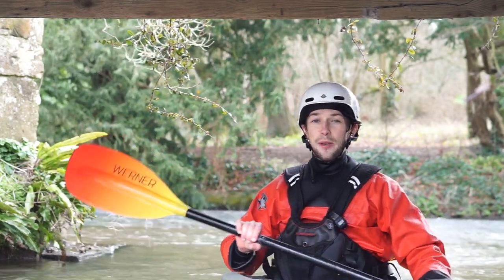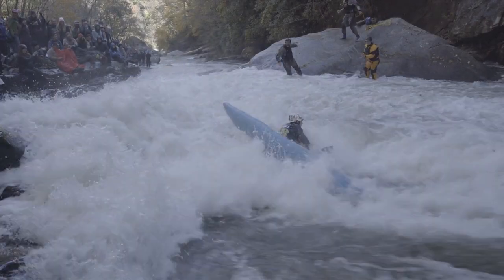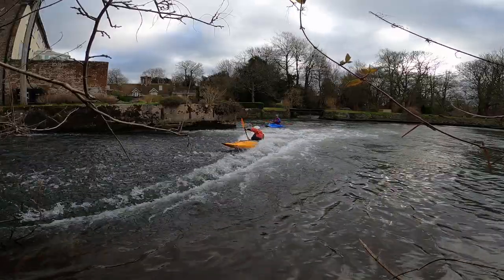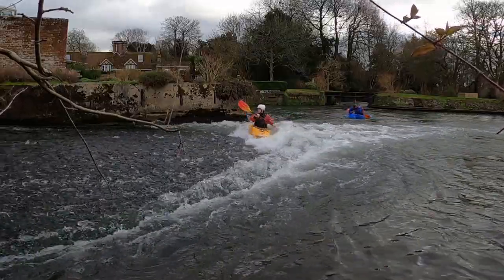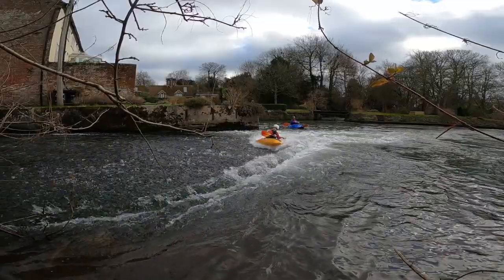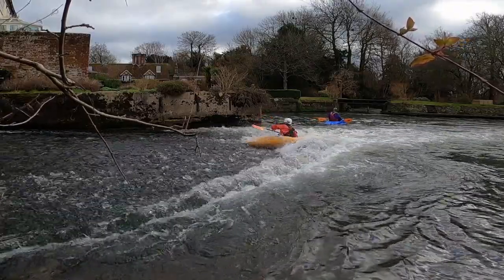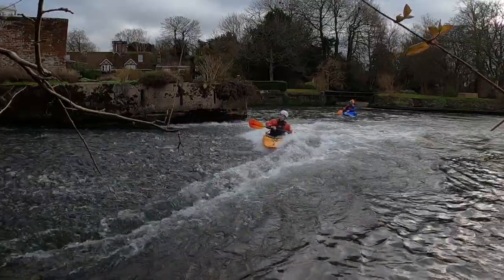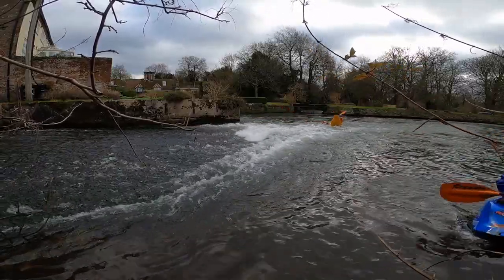How to spin your kayak like a pro!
Back at it with another tutorial, this time about how you can spin your kayak on a wave/in a hole.

Look out for more tutorials, as well as more GoPro edits, coming soon.